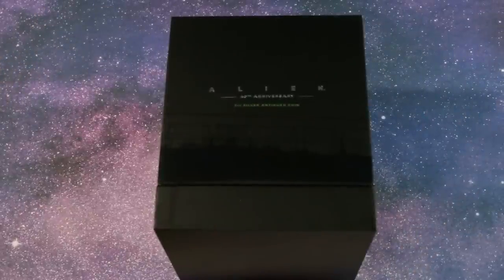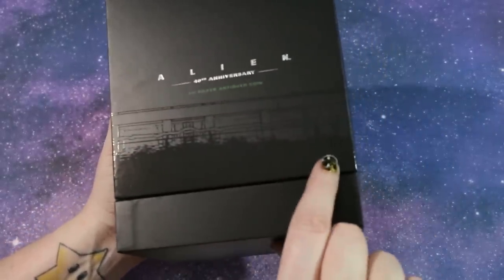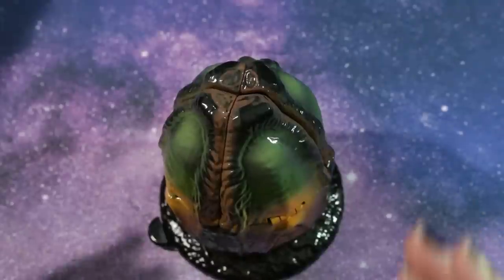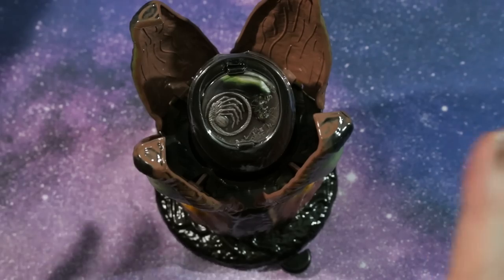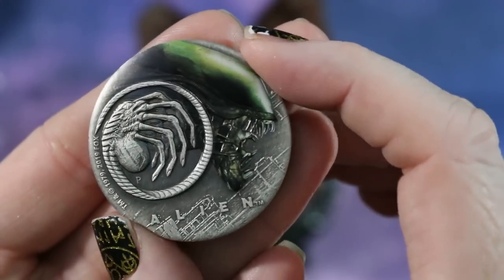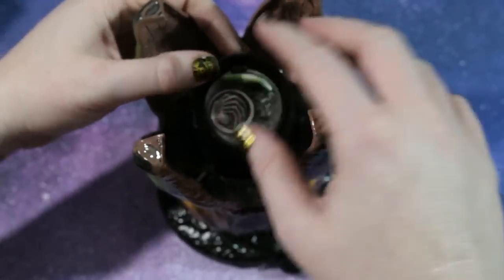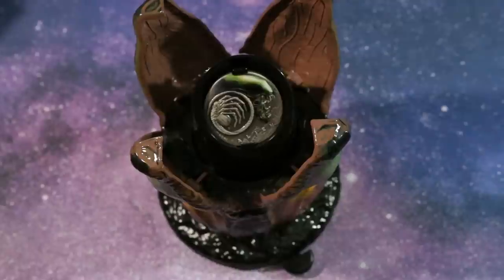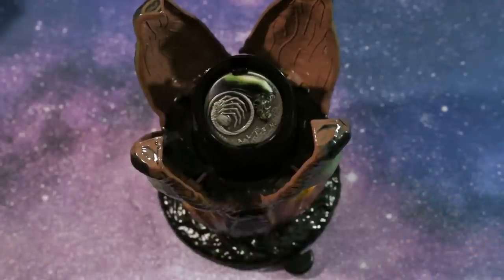Alien 40th Anniversary Silver Coin Unboxing & Review | Perth Mint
Unboxing & Review of the 2 oz Silver Alien 40th Anniversary Coin from the Perth Mint.